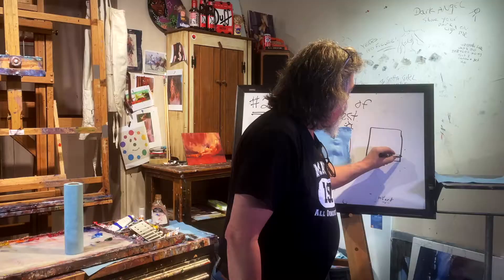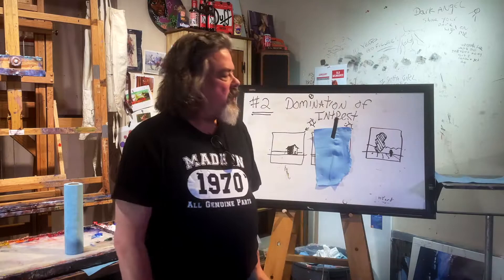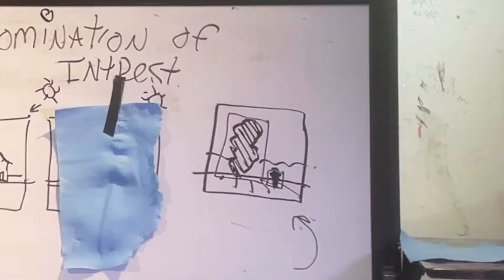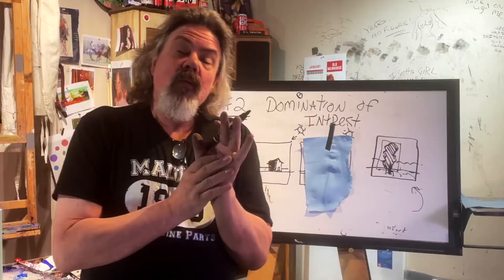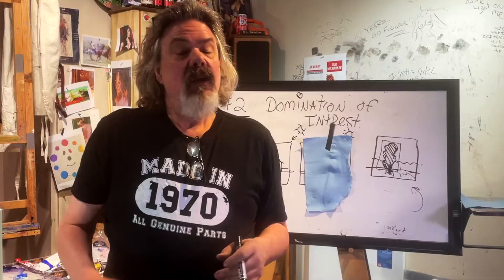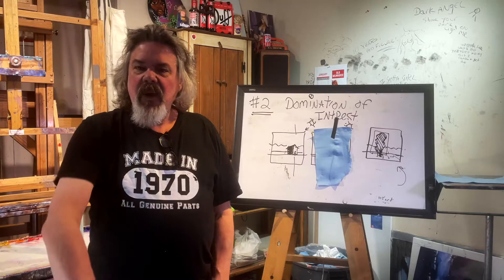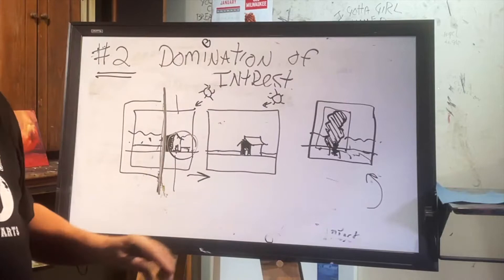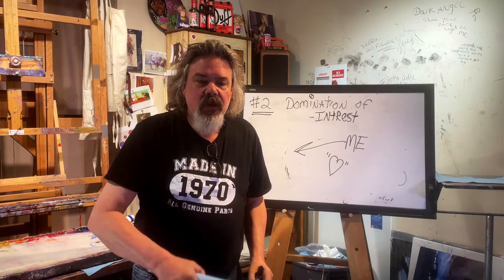Centre of interest in your painting | Episode #6 | Straight Outta The Tube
This episode is about where to put things in your painting, why it looks good in those positions & what to watch out for. Watch Doug Swinton owner of Swinton's Art Supplies demonstrate how to properly put a centre of interest in your painting.